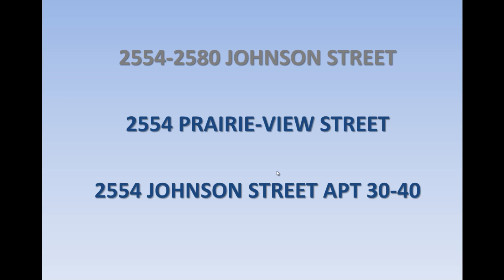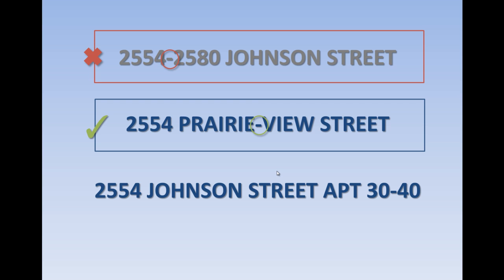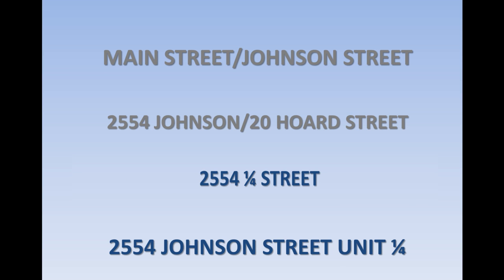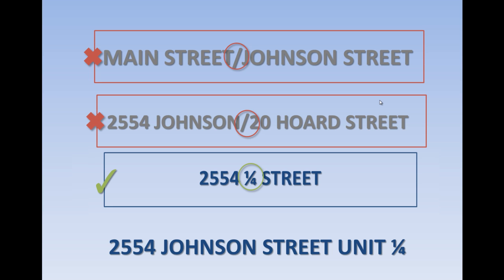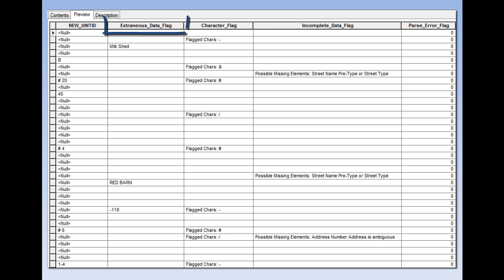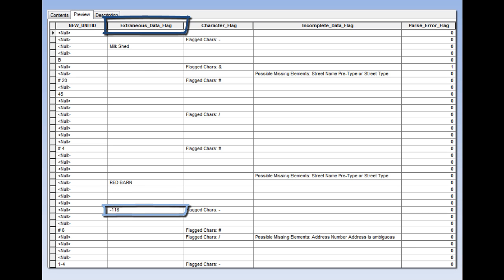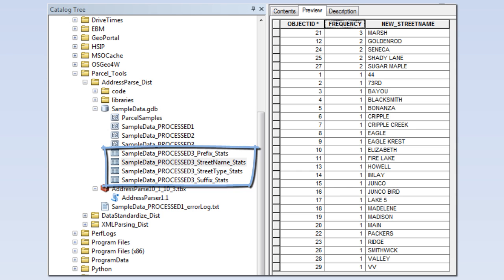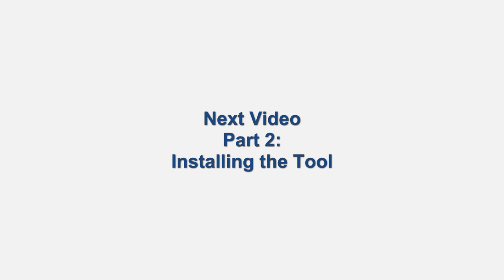Address Parse Tool-Part1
View other tools, view the tool's .pdf guide, or download the tool from the link here:

The Address Parsing Tool parses a full site address field into individual elements. It will parse any address contained
as a field in a file geodatabase feature class into individual elements that fit the FGDC’s United States Thoroughfare,
Landmark, and Postal Address Data Standard.

The tool, which is run in several cycles, is designed to accomplish as much automatic parsing as feasible. However,
for some addresses, the workflow may require altering an input site address or manual parsing.

This video will describe common address structure and methods to optimize address parse tool results.